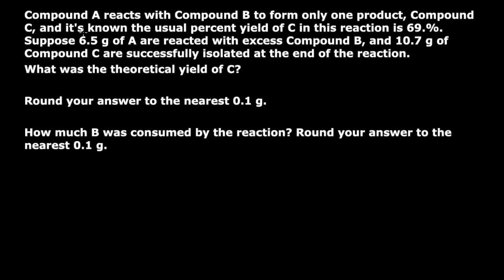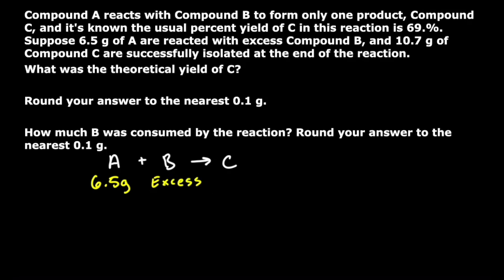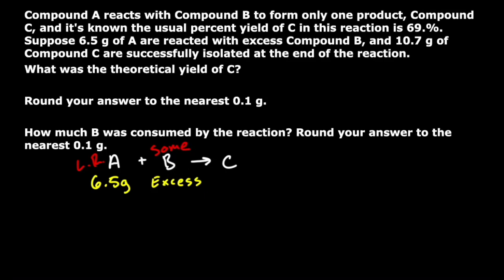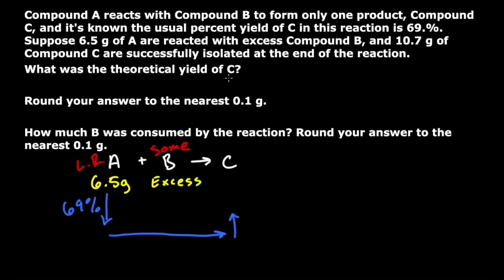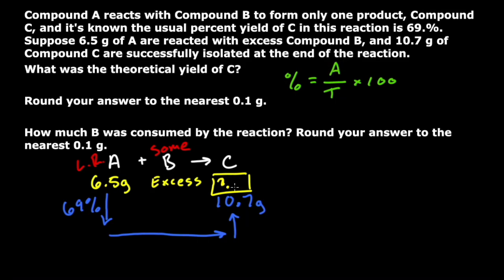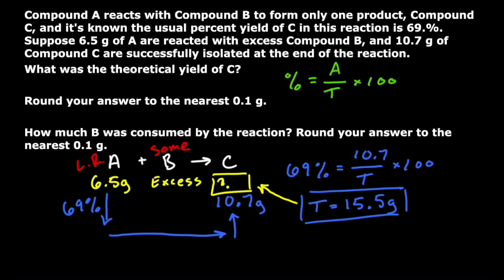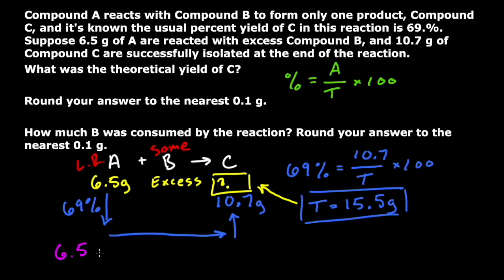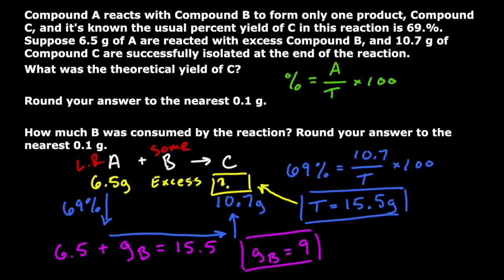ALEKS: Using Percent Yield for a A + B → C reaction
Compound A reacts with Compound B to form only one product, Compound C, and it's known the usual percent yield of C in this reaction is 69.%. Suppose 6.5 g of A are reacted with excess Compound B, and 10.7 g of Compound C are successfully isolated at the end of the reaction.